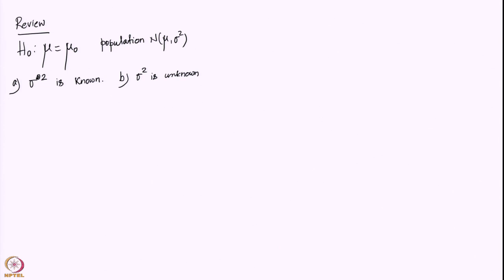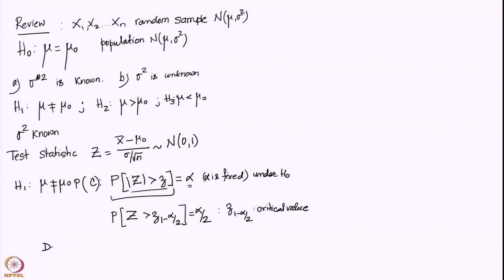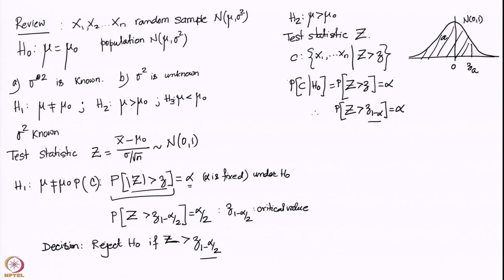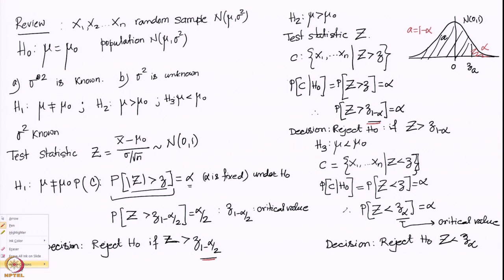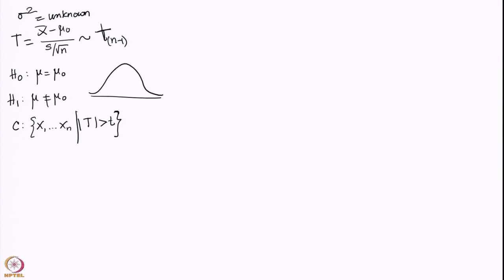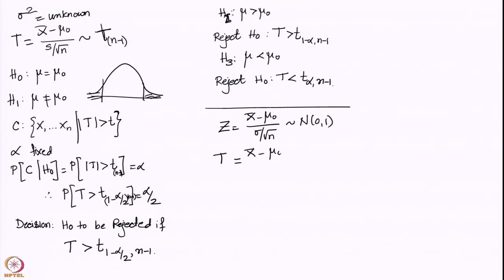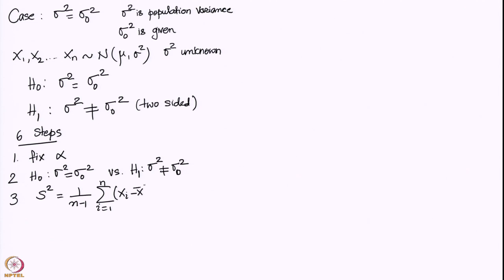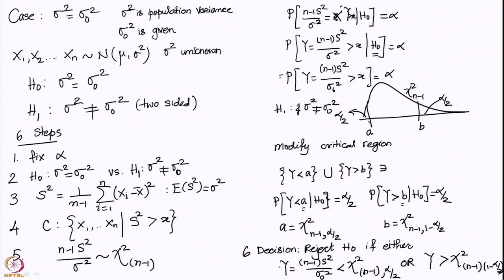Week 8-Lecture 72 : Hypothesis Testing V